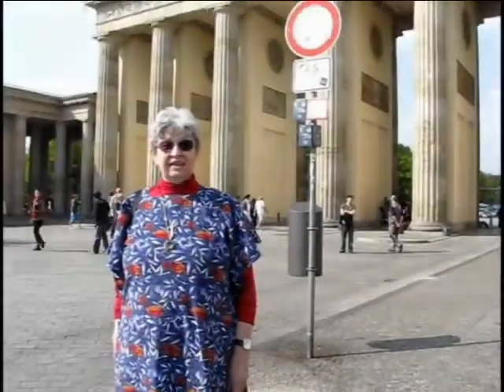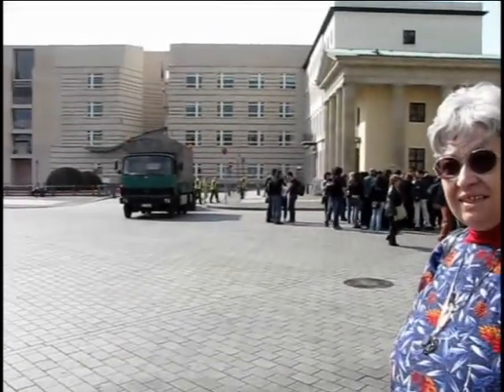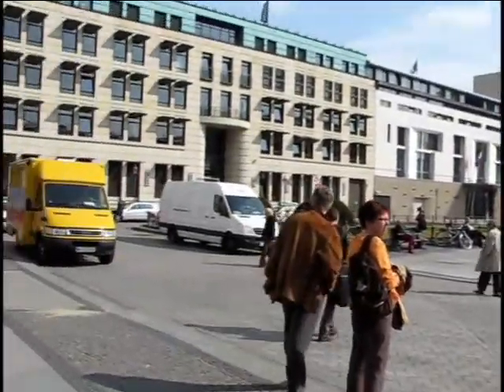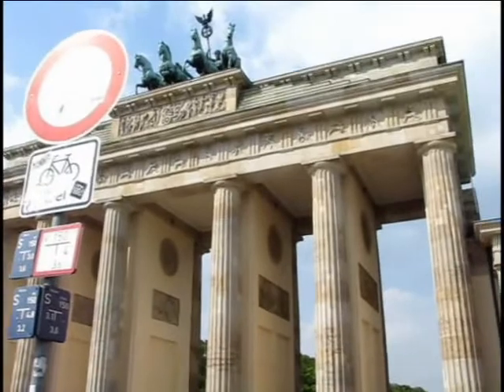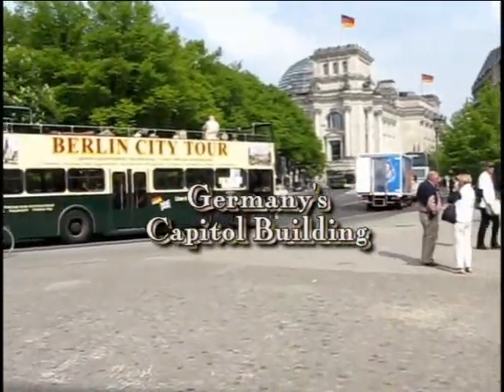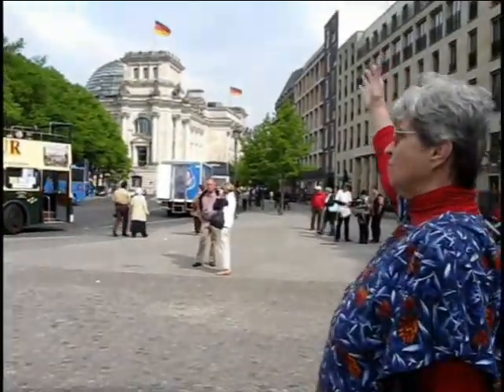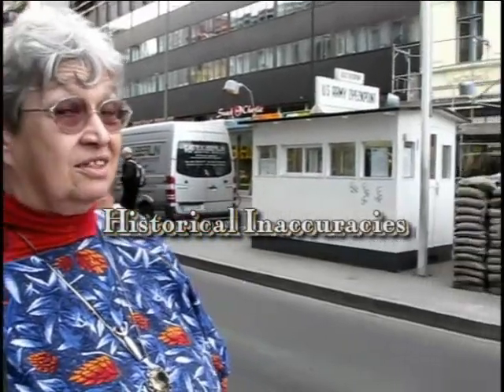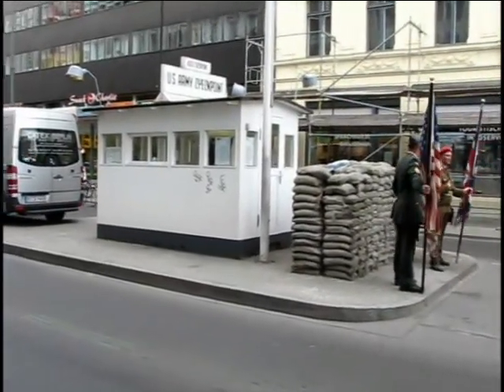Laurel Steinhice Returns to Berlin, Part 3 of 8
Author Laurel Steinhice talks about her recent triumphant return to Berlin, Germany, as featured guest of The German Government, The Allied Museum, and The City of Berlin for the opening of a historical exhibit at Tempelhof Airport honoring the life and deeds of her mother, Marion S. Coleman, one of the Allies' highest ranking civilians during the reconstruction of Germany. The exhibit (An American in Berlin) featured personal items, historical photos, and treasured artifacts from Marion and Laurel's time in post-World War II Berlin, from 1946 to 1953. The showcase offered the German people an inside look at the daily lives of German, American, French, British, and Russian citizens, working to rebuild the nation, through the first-hand experiences of Marion and Laurel. Showcasing vintage clothing, recreations of period offices, mural-sized photos from the archives of Marion and Laurel, and treasured family heirlooms, the exhibit focused on the human side of the recovery, leading up to the airlift and the subsequent building of the Berlin Wall. This documentary shows Laurel's emotional return to the land of her youth, a place of sacred memories, amazing highs, and aching lows. This is her story of her journey, including actual video of the exhibit's opening, and the events surrounding it.